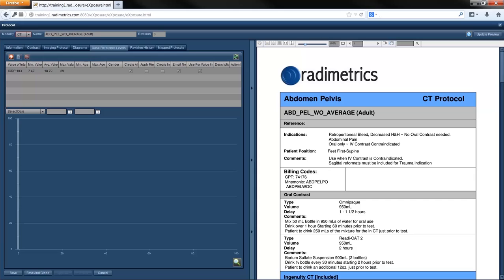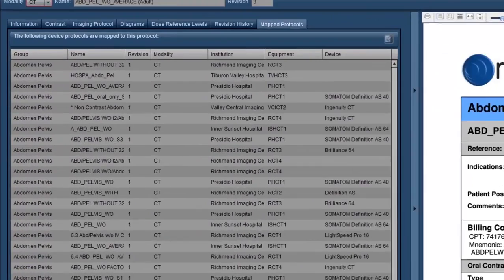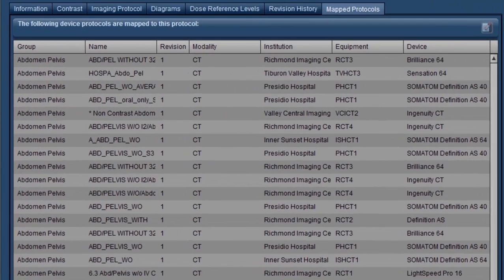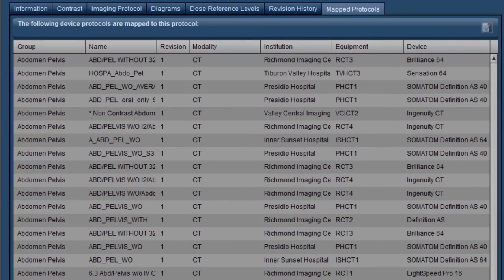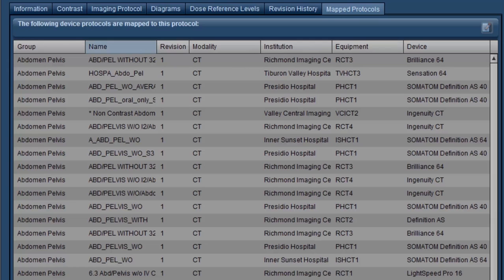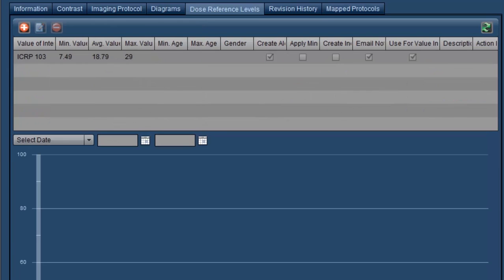Bayer Radimetrics - Protocol Management Master Protocols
Associate similar scanner protocols by mapping them to a master protocol and measuring performance against a common DRL.